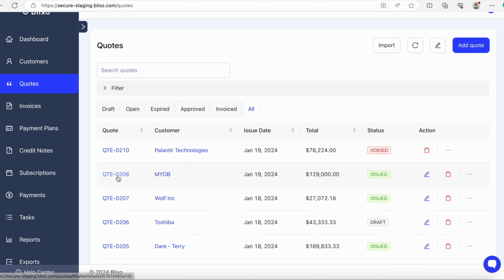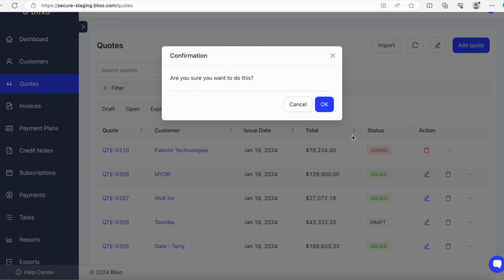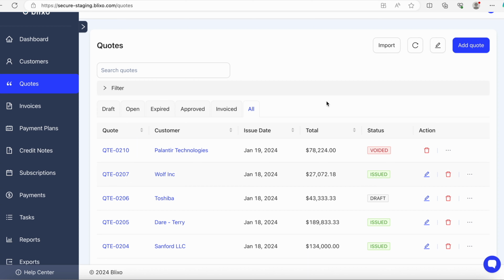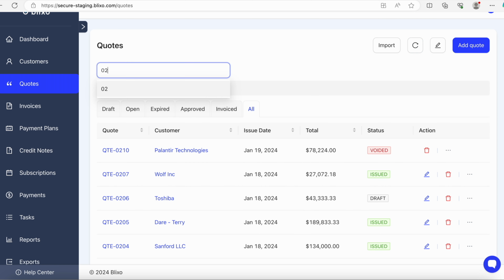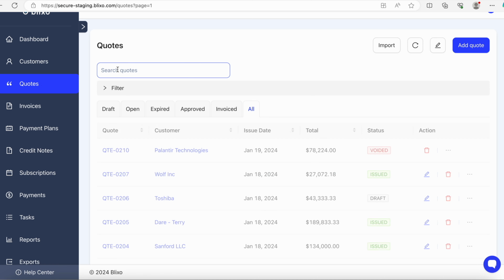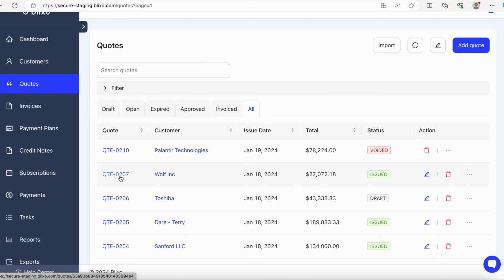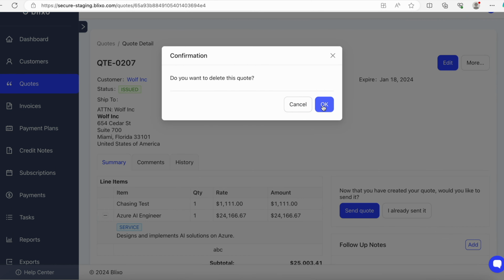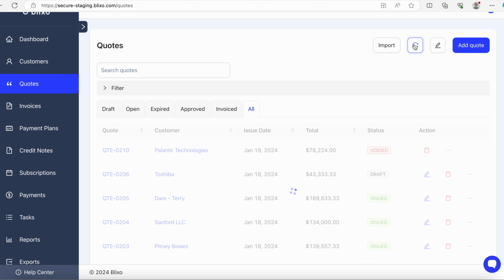How to delete a specific quote on Blixo